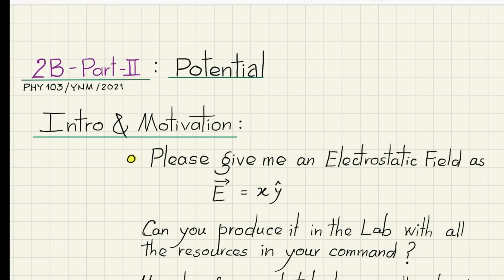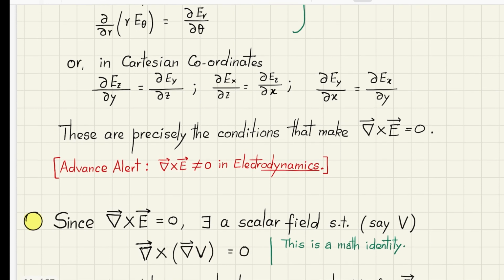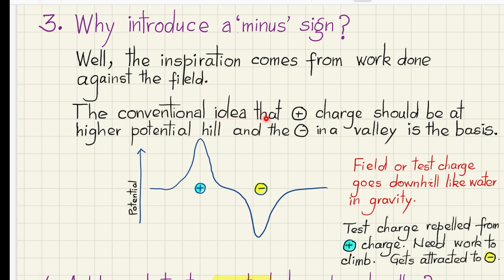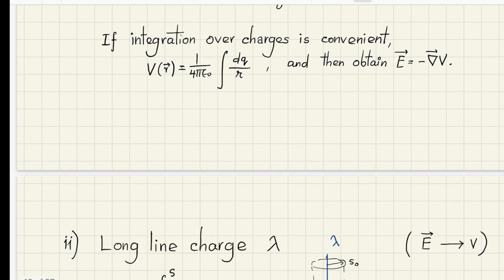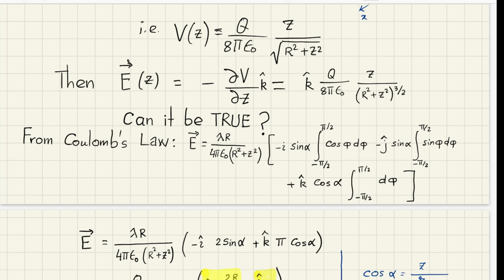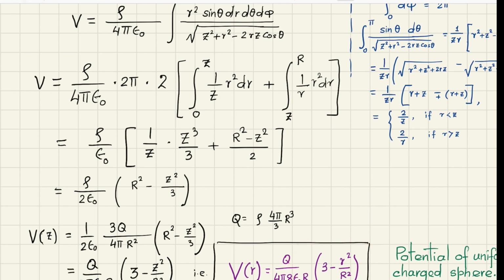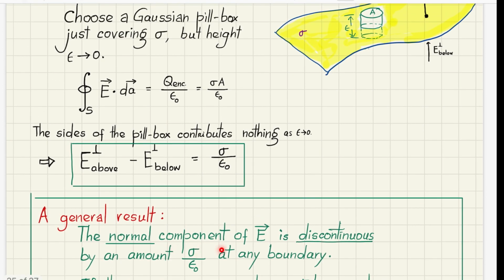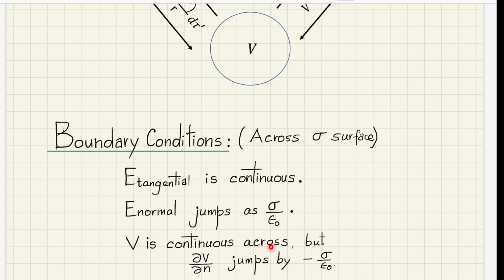YNM 2B Pt2 Electrostatic Potential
Electrostatic or Scalar Potential : Definition and Examples